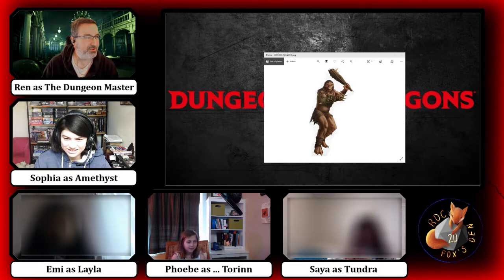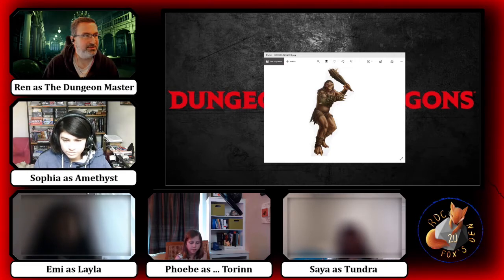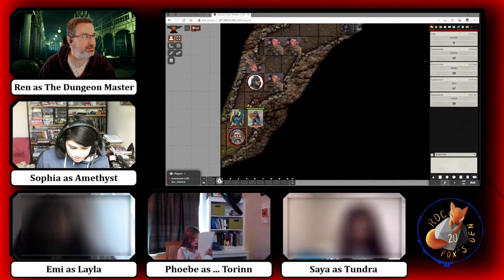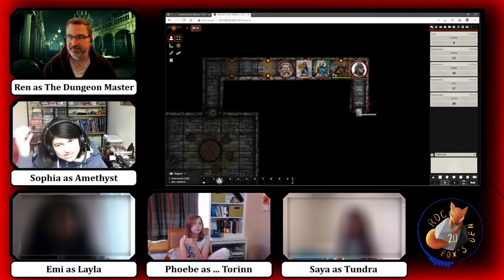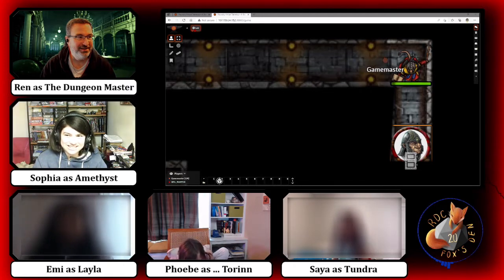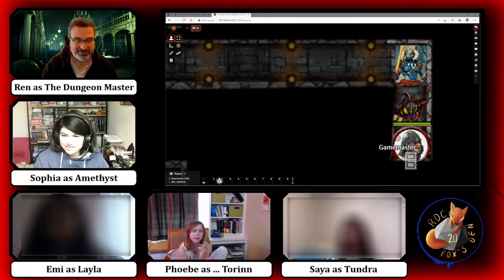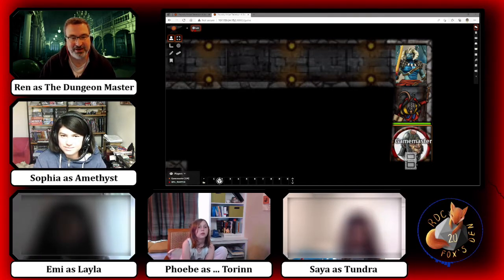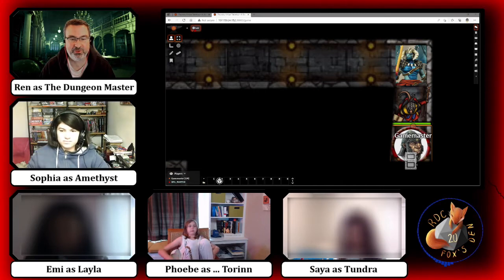An all Girls D&D Dungeon Crawl ages 8-13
I took these 4 ladies on a tour of a dungeon filled with some nasty Hobgoblins. Seems they loved every minute. I certainly loved running this session. What a great group of players!

note... I have permission from parents/guardians for posting and blurs in effect as requested